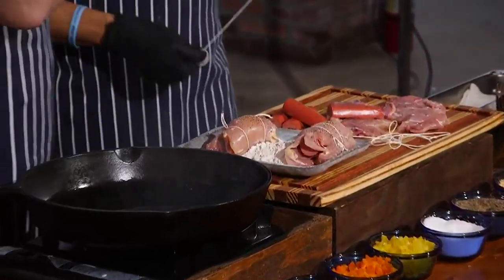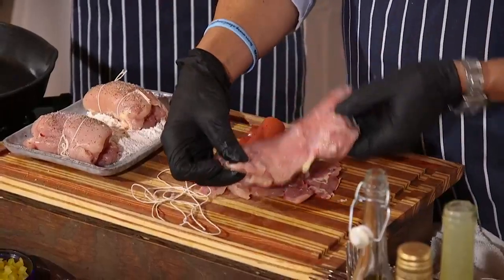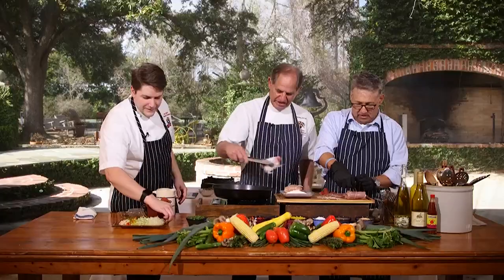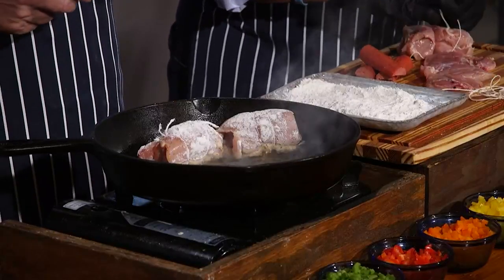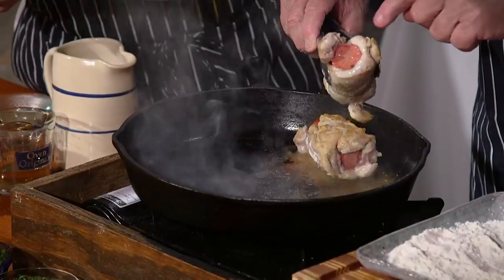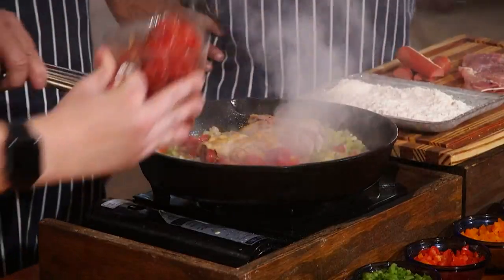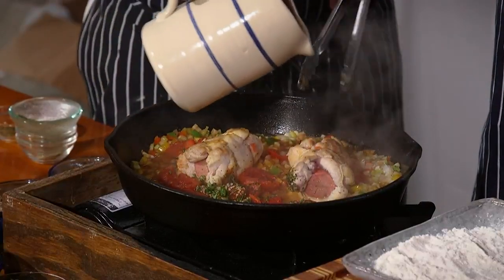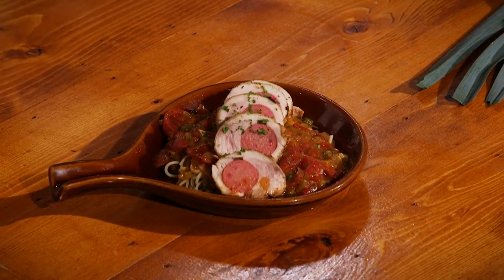Stirrin' It Up: Cacciatore Creole Over Egg Noodles (March 30, 2023)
Cacciatore is a braised chicken dish. In the city of New Orleans, the Italians created this recipe in order to speed up the process.